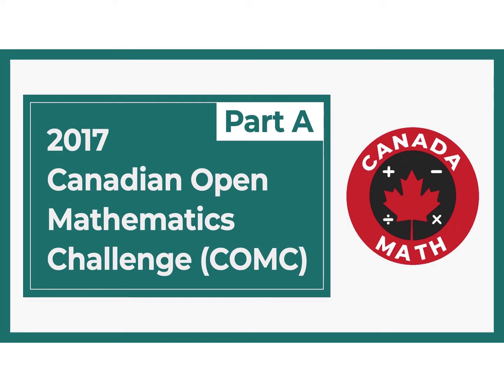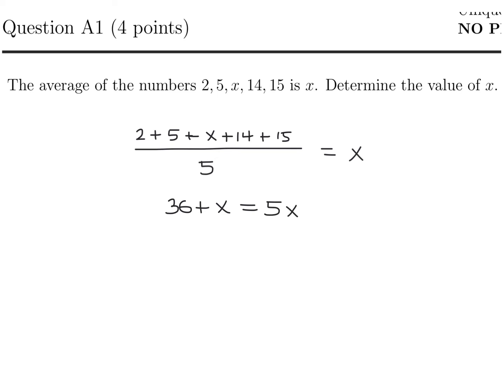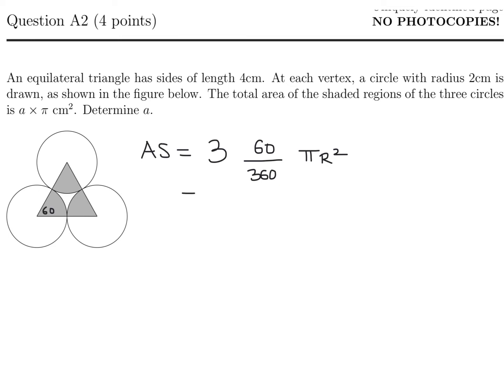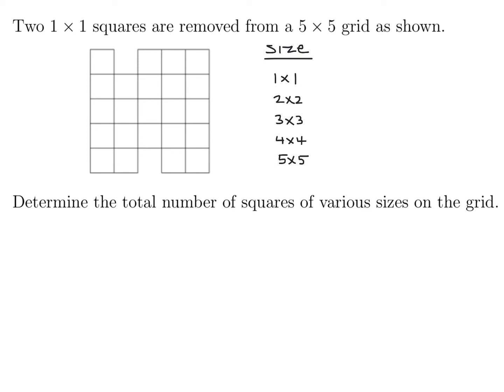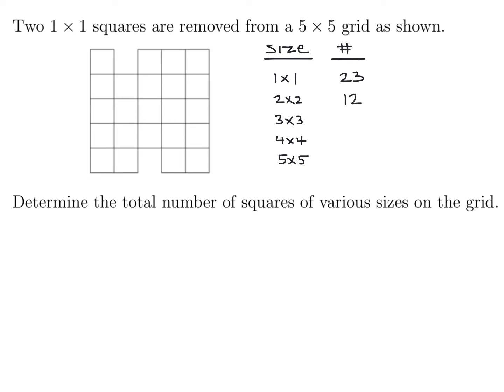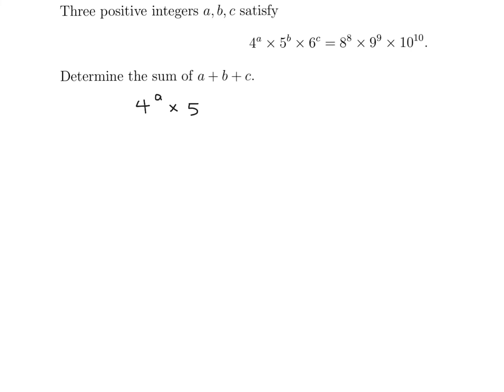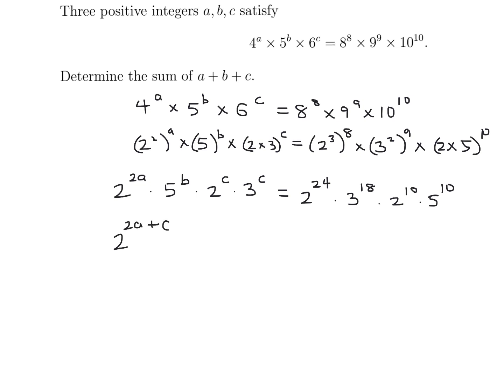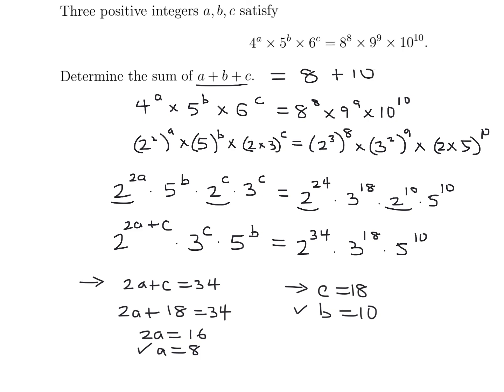2017, Canadian Open Mathematics Challenge (COMC) | Part A